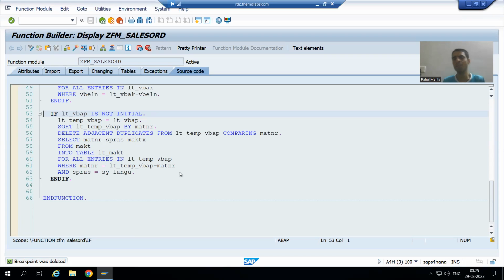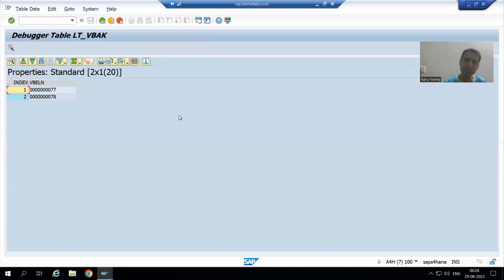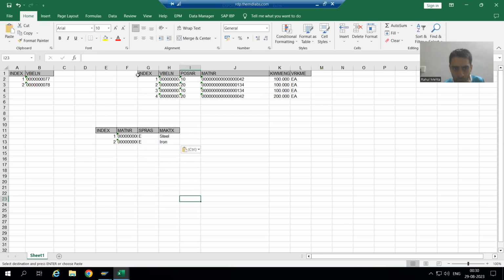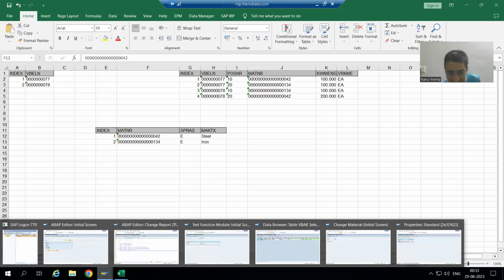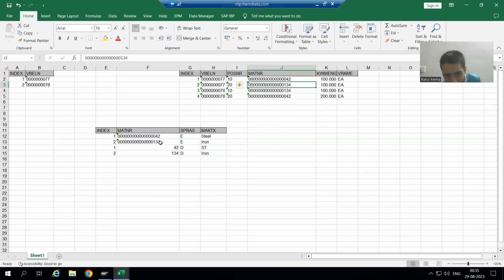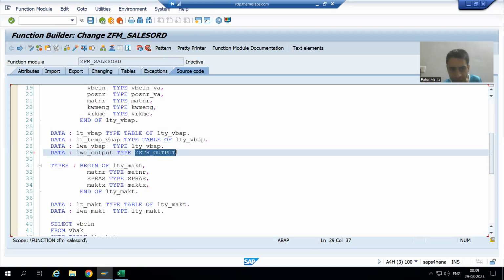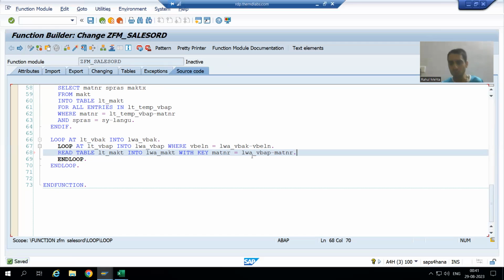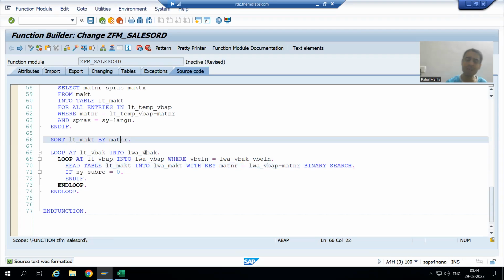15 - Sample Project Case Studies - Sales Order Report Part15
-Exported the Data of Various Data Internal Tables in the Debugging Mode.
-Understanding the Concept of Loop and Read for Various Internal Tables.
-Written the Logic to Apply the Loop and Read on Various Internal Tables.